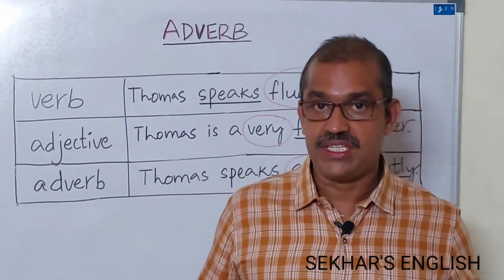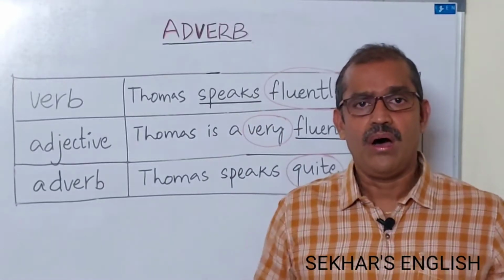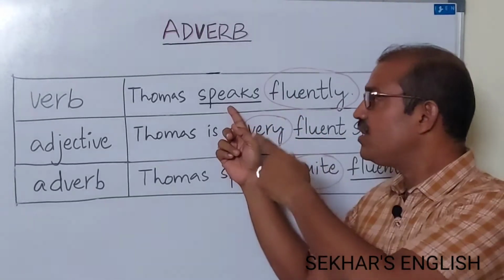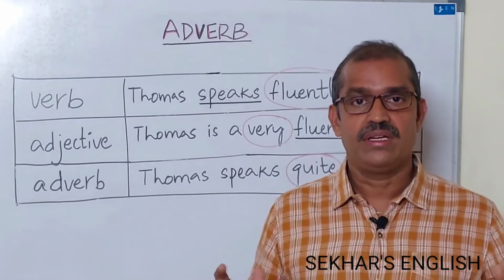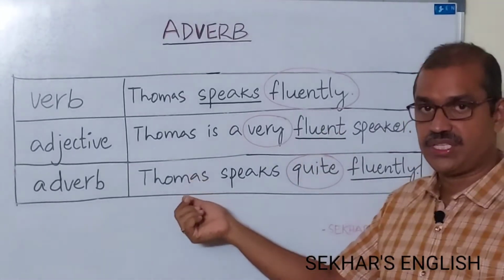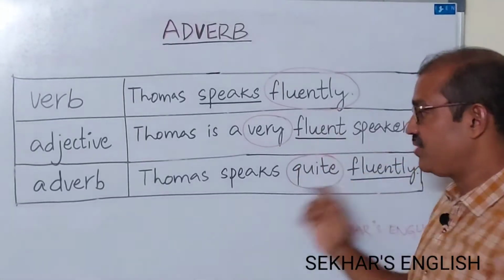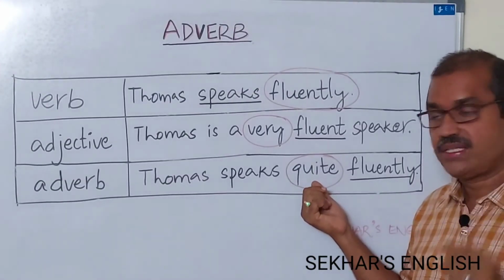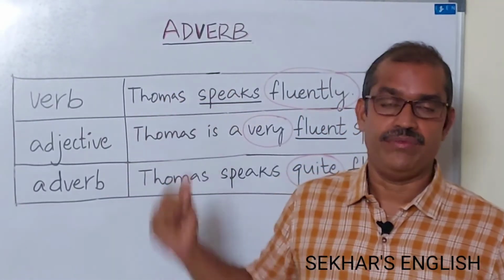|| adverb || English grammar || spoken English || daily use sentences || vocabulary ||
Hi friends...namaste...In this video I have tried to define adverb.

We will learn in detail about adverb in my upcoming classes.

Namaste...

Sekhar's English